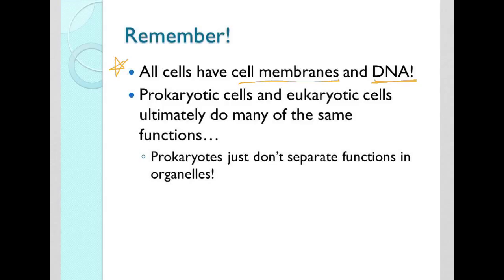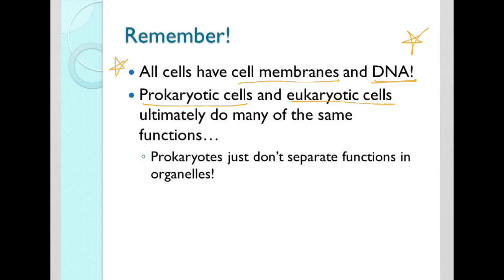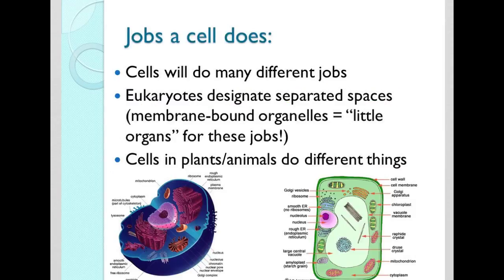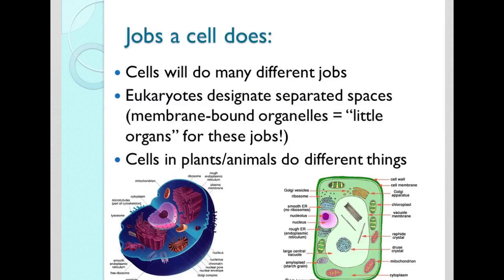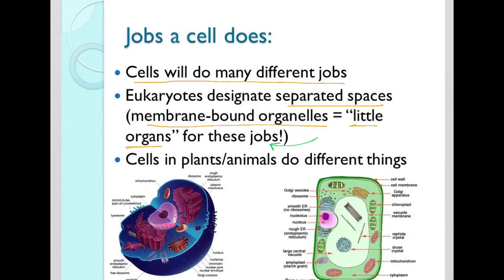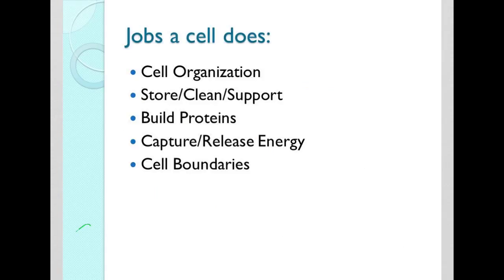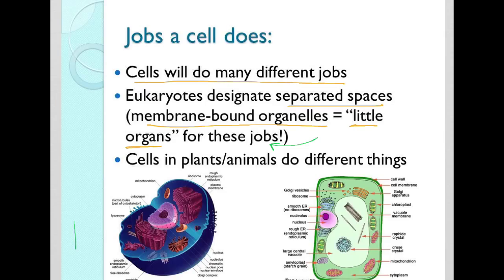Intro to Organelles